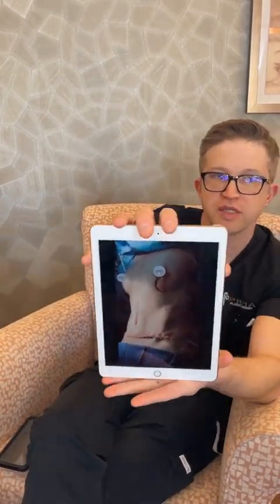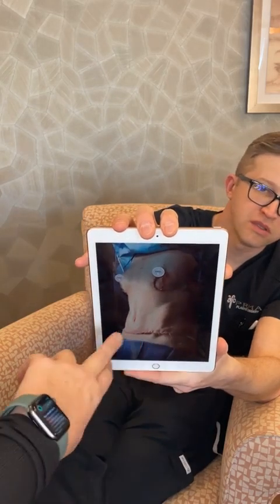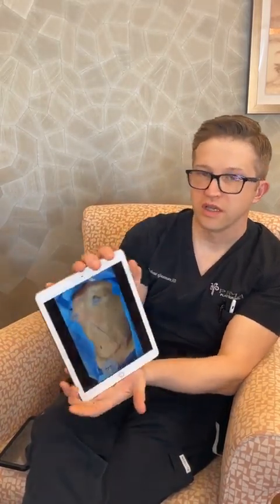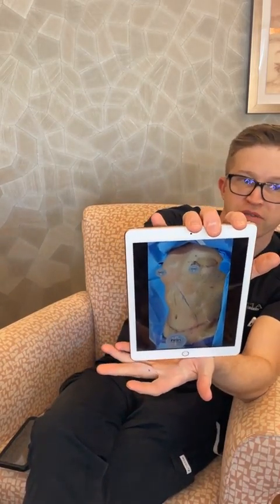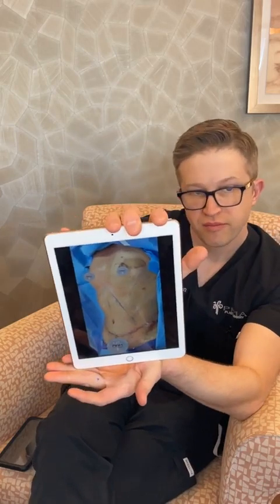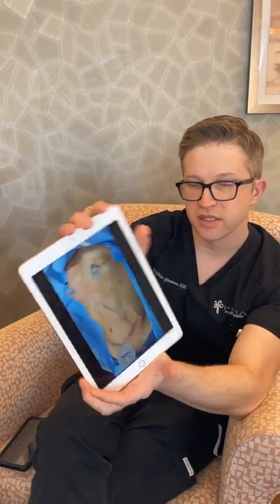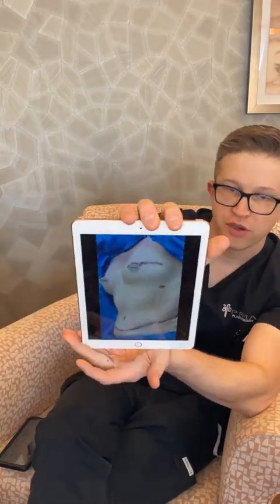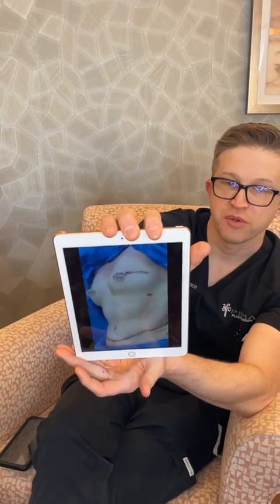Facebook Live Q&A with Dr. Gassman on High-Definition DIEP Flap | PRMA Plastic Surgery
Dr. Gassman discusses high-definition DIEP flap at PRMA Plastic Surgery in the Facebook LIVE recap.  Have questions?

About PRMA
PRMA Plastic Surgery in San Antonio, Texas, specializes in state-of-the-art breast reconstruction. Procedures offered include TruSense℠, DIEP flap, SIEA flap, thigh flaps, buttock flaps, fat grafting, nipple-sparing mastectomy, revision breast surgery, explant surgery, and lymphedema surgery. PRMA is in-network for most US insurance plans and routinely welcomes patients from across and outside the US.